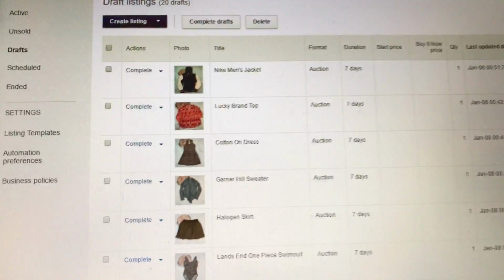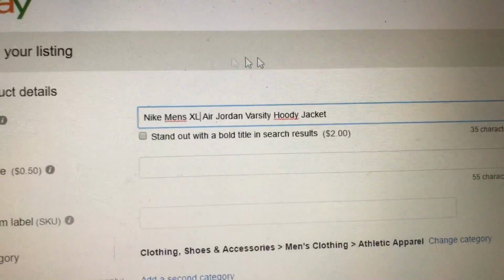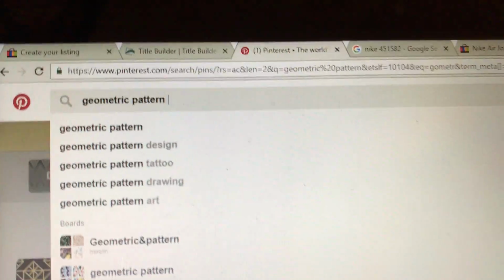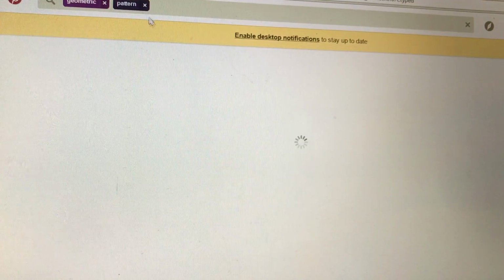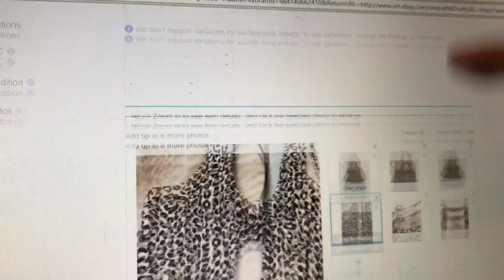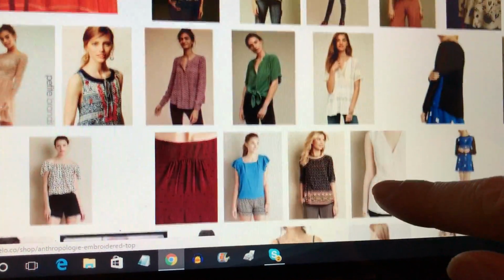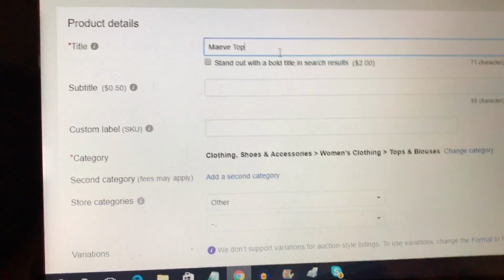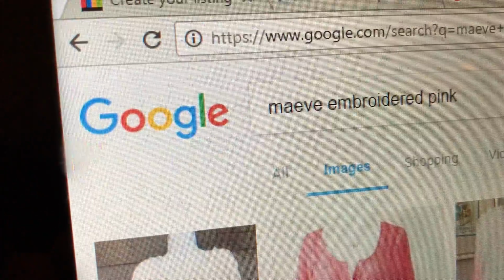How To Create Titles For Ebay Using Keywords That Will Place In Best Match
Today we hang out with Hazel Hearts Vintage ) and then talk about how to build a good ebay title!